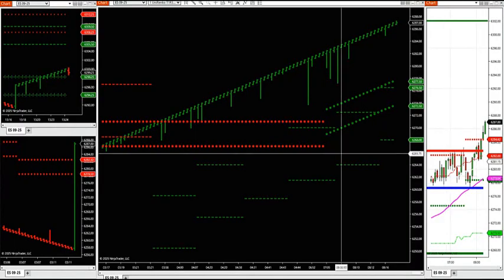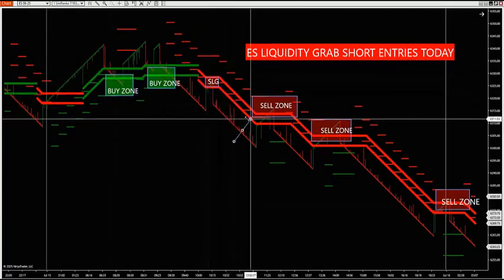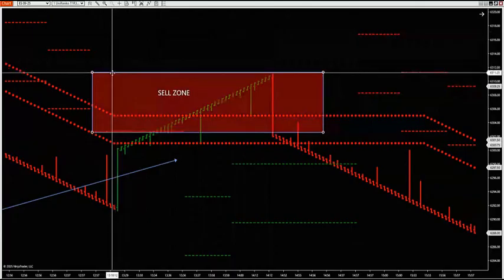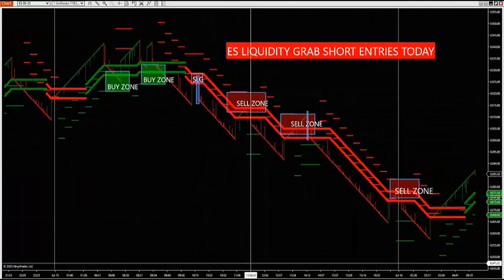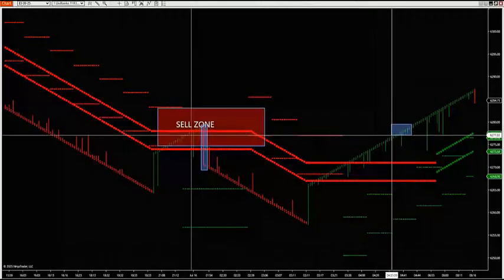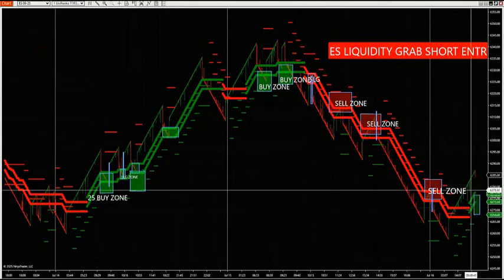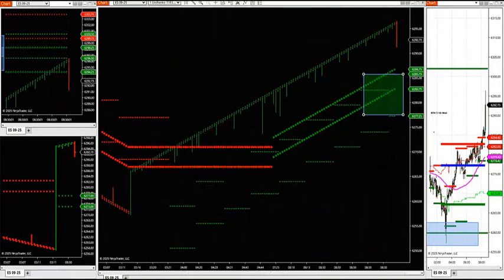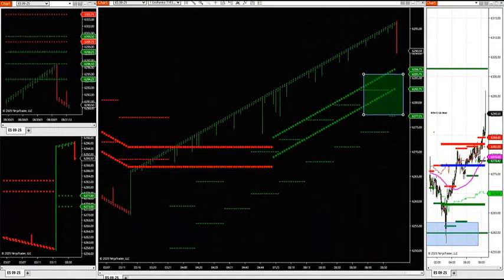7-16-25 How To Spot Buy And Sell Zones With Trend. DayTradingTheFutures.com